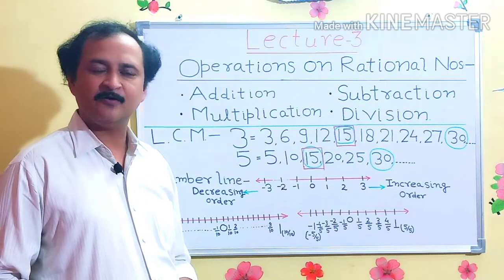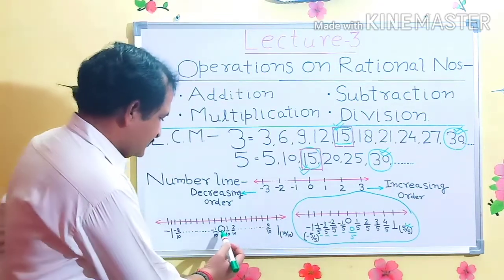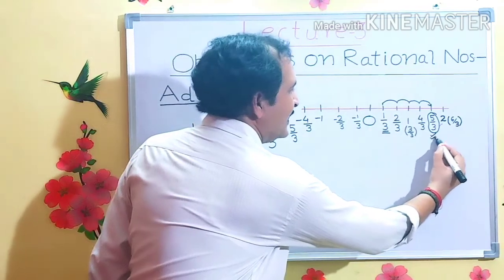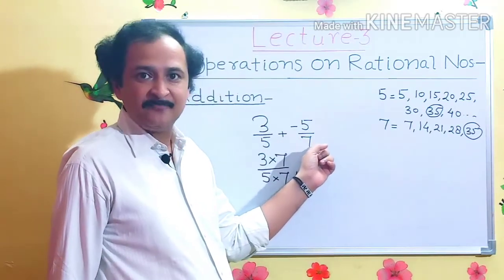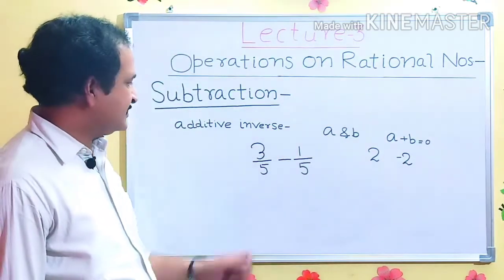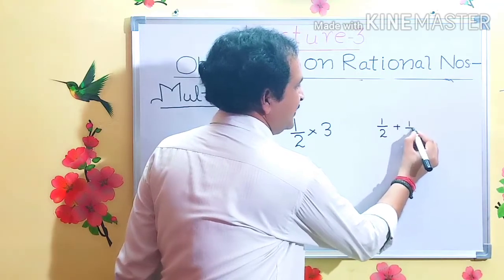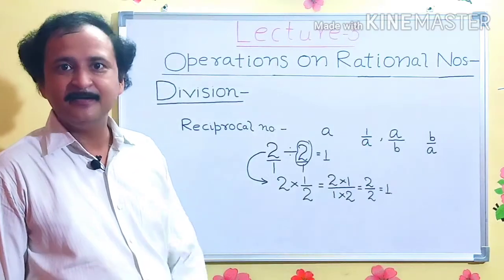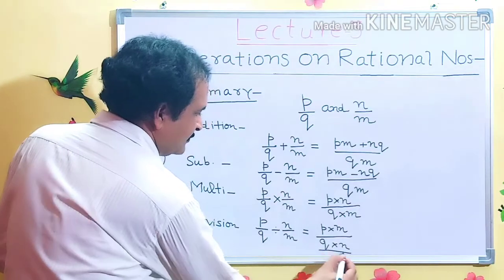Class-7 Lecture-3 Operations on rational number.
Addition, subtraction, multiplication and division of rational numbers